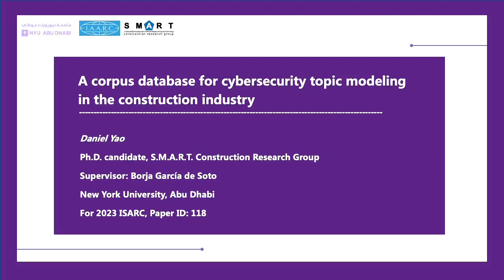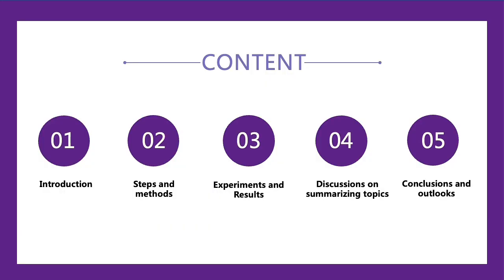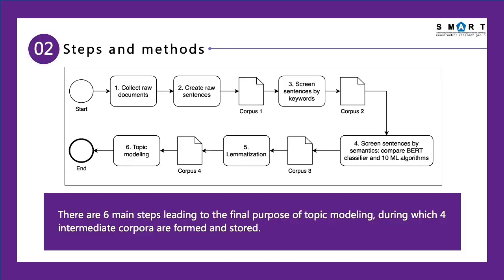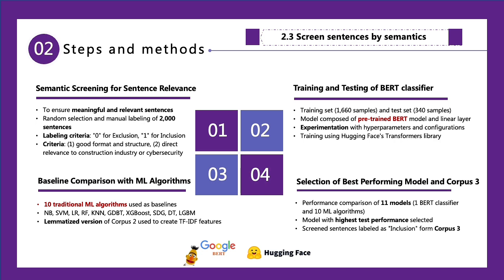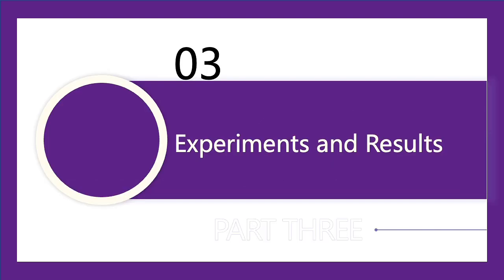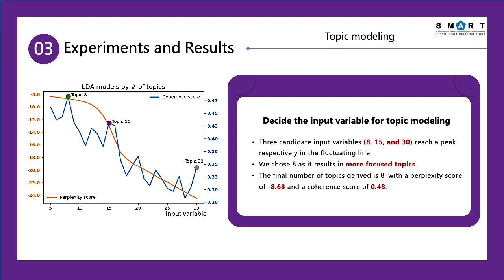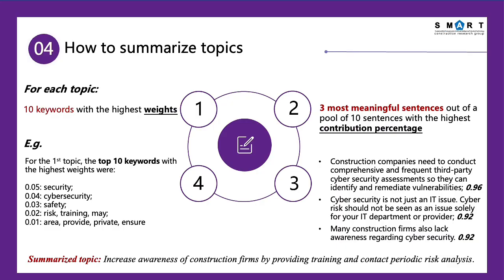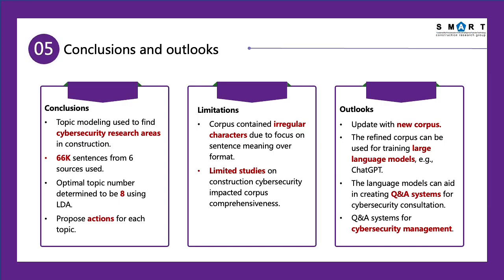Paper ID 118 - ISARC 23 by Dongchi Yao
A corpus database for cybersecurity topic modeling in the construction industry

Authors: Dongchi Yao , Borja García de Soto

Abstract: In the digitalized era of Construction 4.0, ensuring the confidentiality, availability, and integrity of digital assets through cybersecurity is crucial for the construction industry. Although more than 75% of respondents from a Forrester survey who are in the construction, engineering, and infrastructure industries reported to have experienced a cyber-incident in the past 12 months, only 0.25% of cybersecurity publications focus on the construction industry until Jan 2023. Considering the significance of ensuring cybersecurity in construction, this study uses Latent Dirichlet Allocation (LDA) Topic Modeling technique to identify potential research directions in cybersecurity in the construction industry, based on various text sources collected, including news, articles & blogs, academic publications, books, standards, and company reports. The results of the study identify eight topics for future research: Perform Risk Analysis, Prevent the Increasing Cyber Incidents, Detect Ransomware, Strengthen Management Process, Protect Network Devices, Regulate Information Storage and Sharing, Protect Privacy, and Improve Authentication Process. Additionally, the corresponding action is proposed for addressing each topic. These findings can be used by researchers, practitioners, and policymakers in the construction industry to address the challenges and opportunities in cybersecurity.